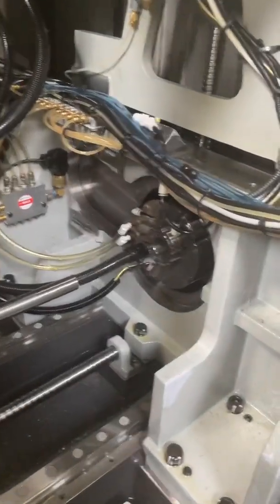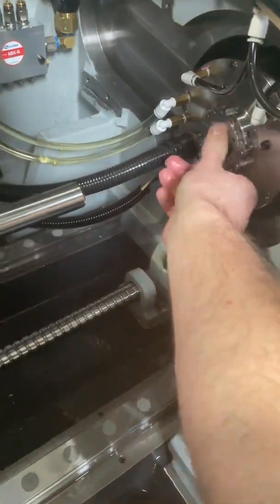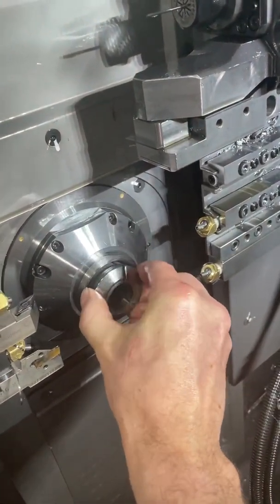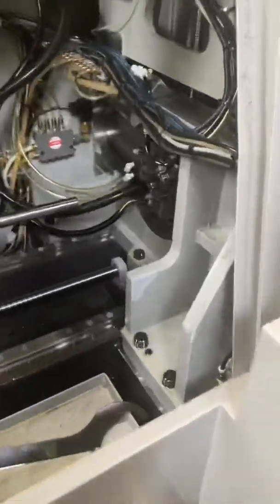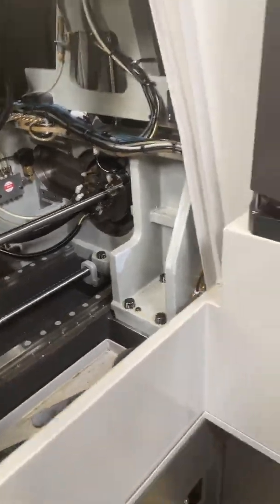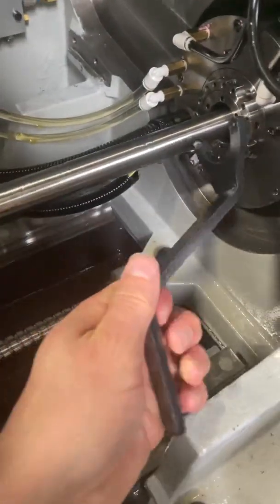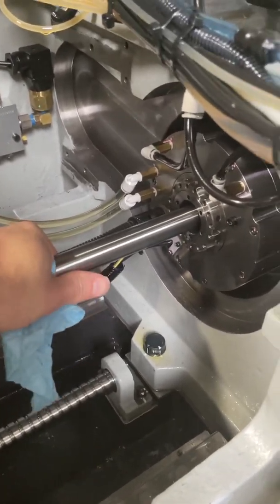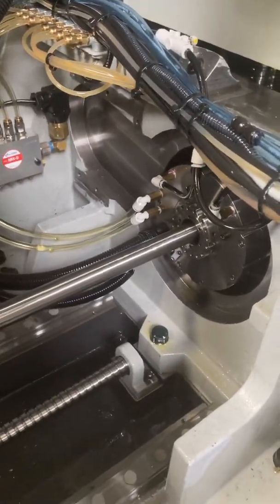Setting a guide bushing on a Tsugami Swiss lathe.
Going through how to set a guide bushing on a Tsugami Swiss lathe. Sorry for the air noise in the background. The machine purges air whenever it’s on.